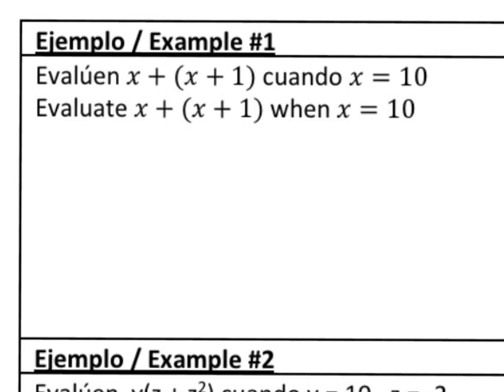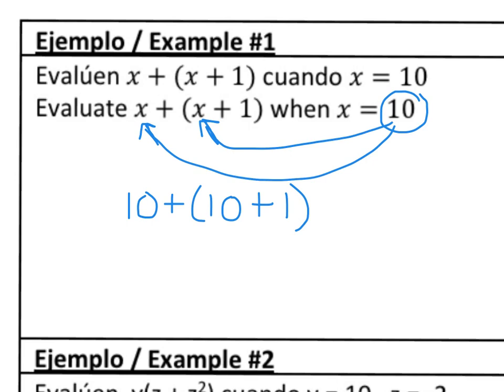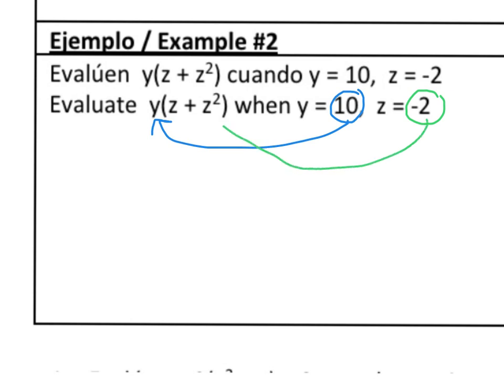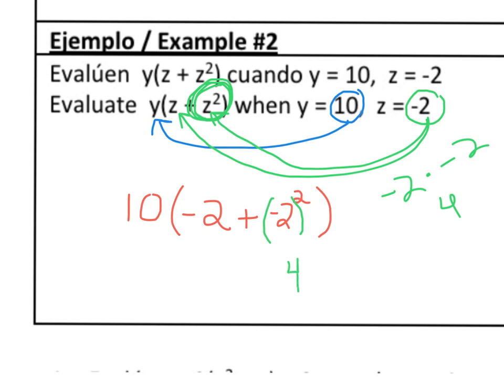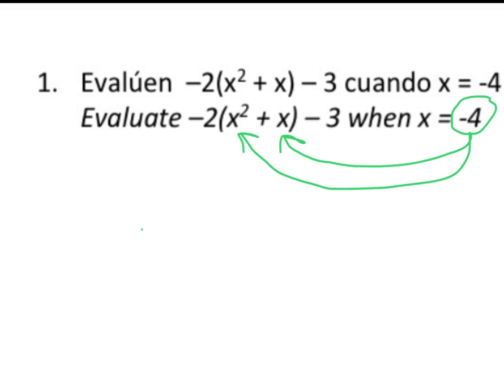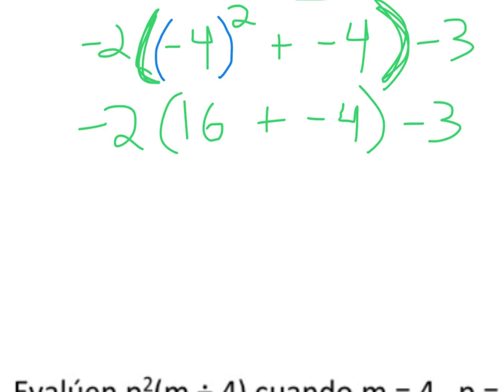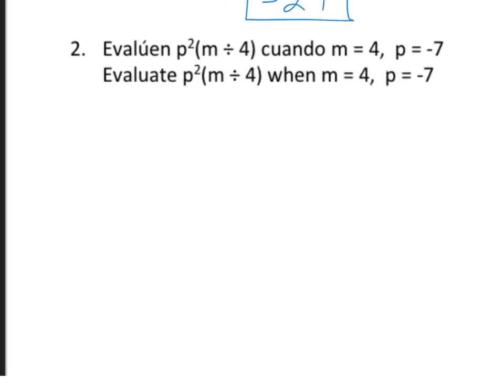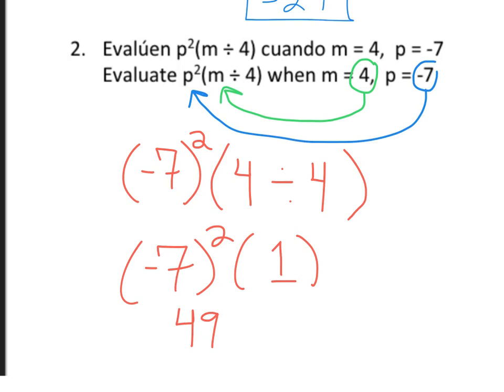0.06 evaluating expressions day 2